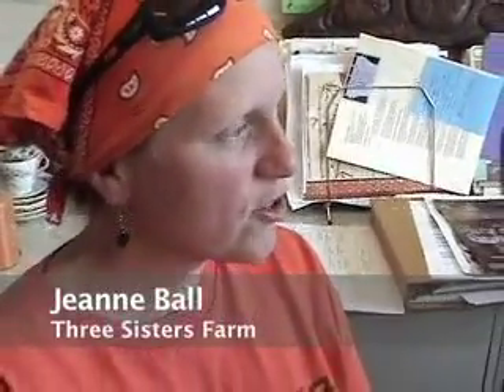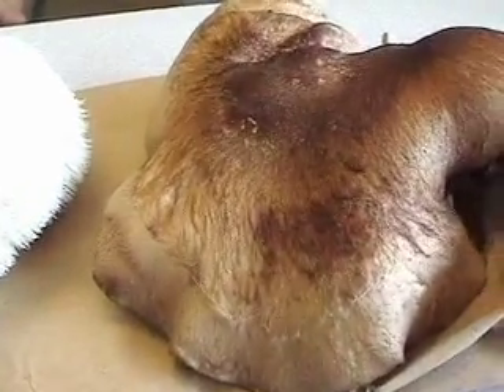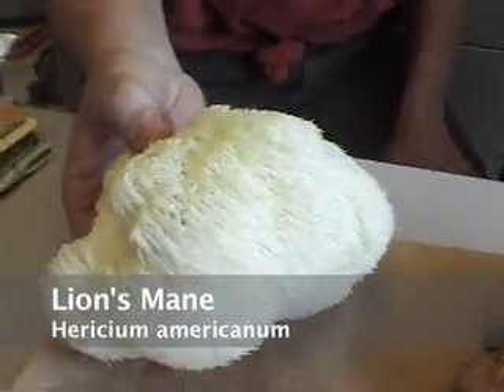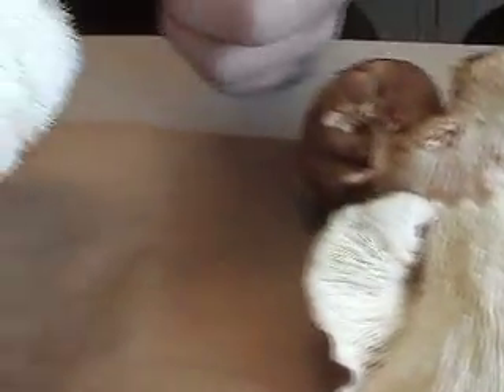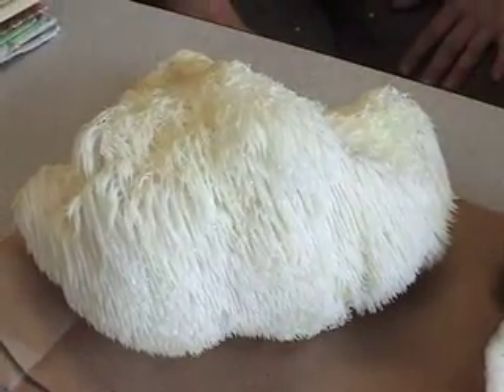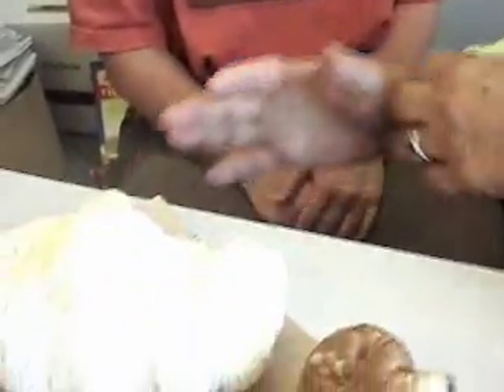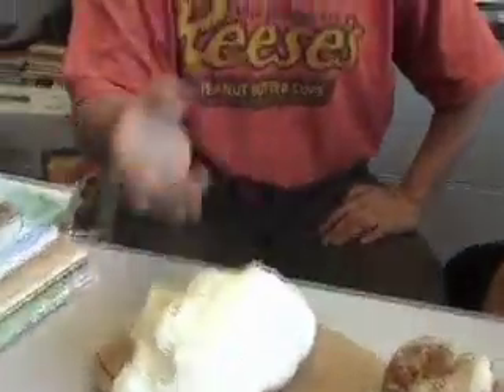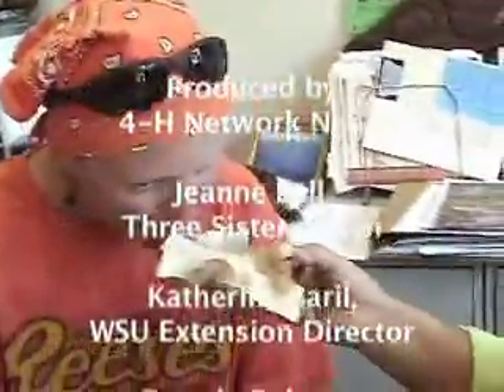Jeanne Ball: All About Mushrooms and Chickens!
Jeanne Ball of Three Sisters Farm shares details about raising mushrooms and free range chickens with Katherine Baril, WSU Jefferson County Extension director.

4-H Network News
editor: Pamela Roberts